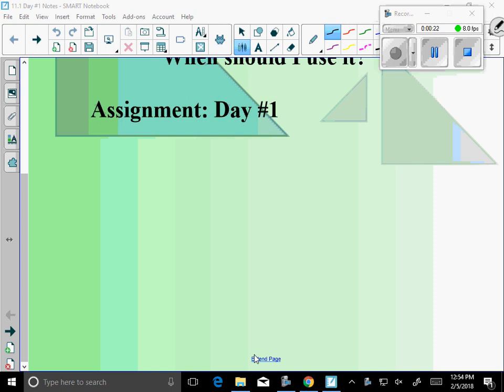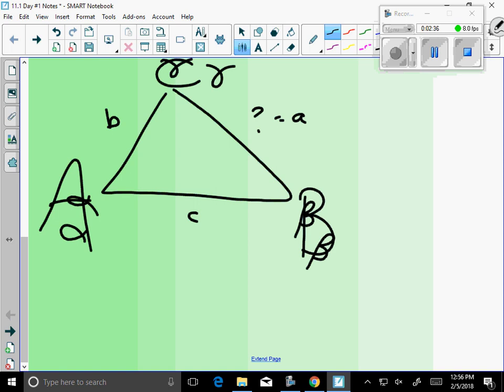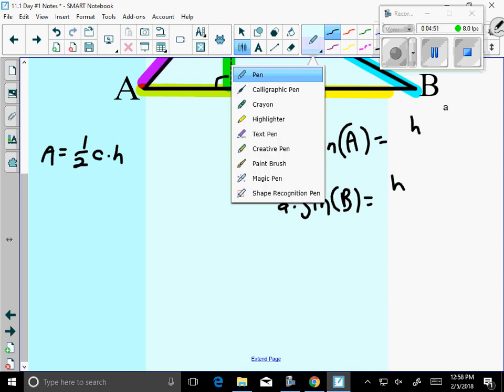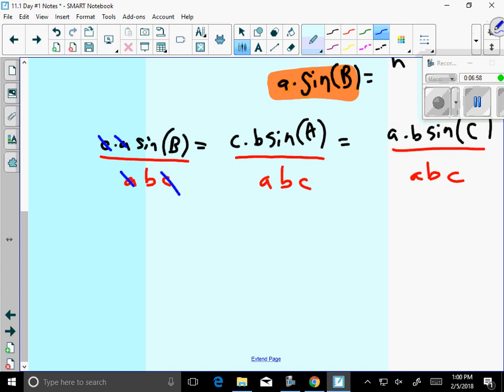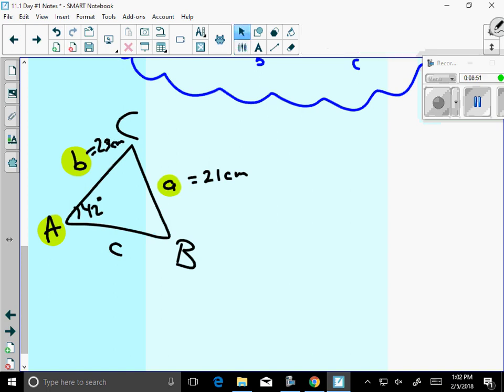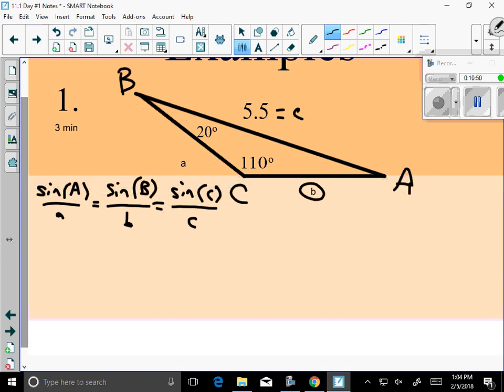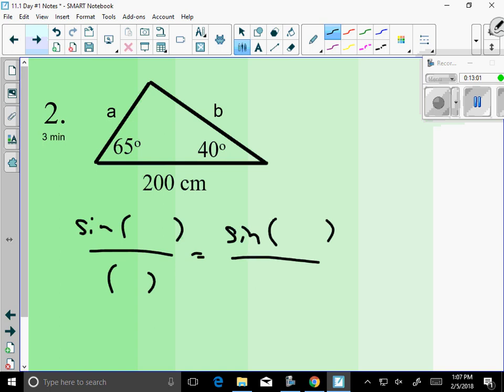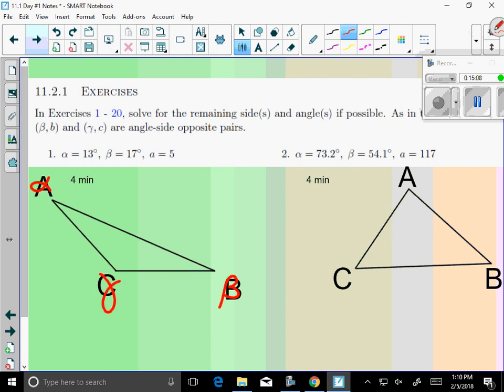(HPC) 11.1 Day #1 Notes (Law of Sines)